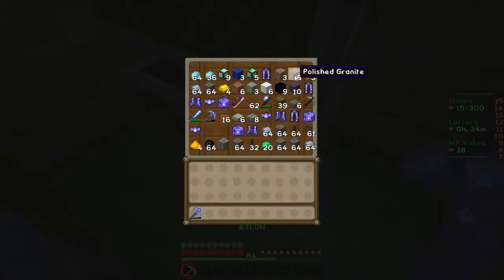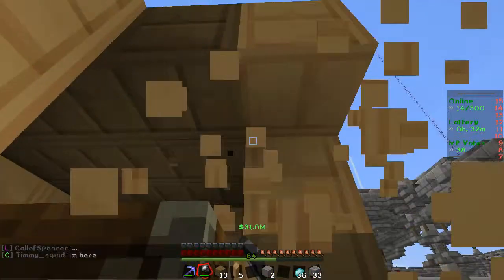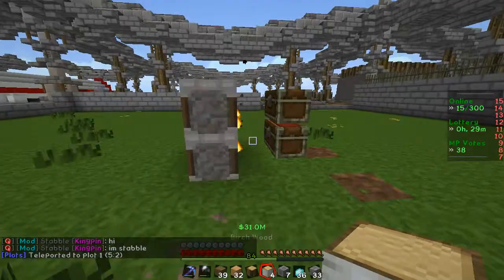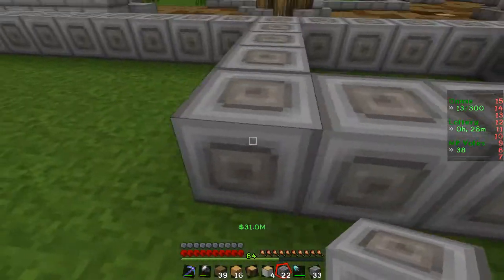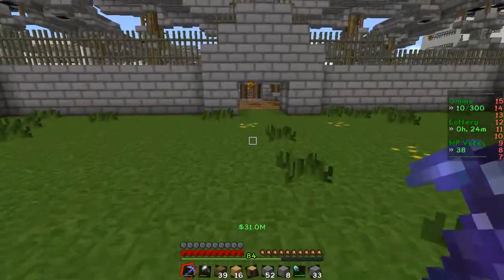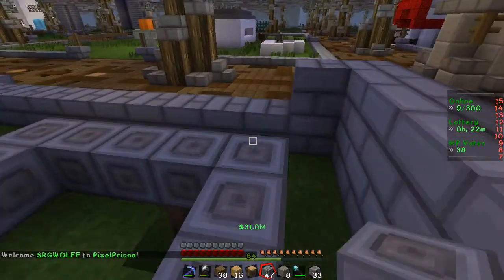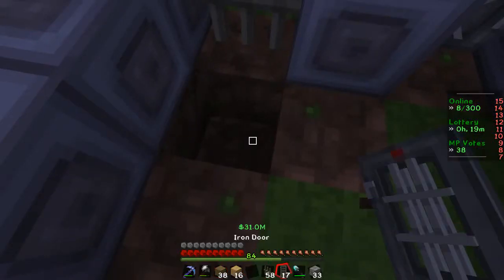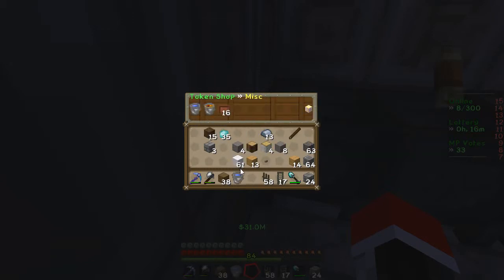Minecraft: PixelPrison.org- Prison OP - 14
Hello and welcome to my imprisonment on the Pixel Prison Server.

Today I show you what the cells in my plot are going to look like